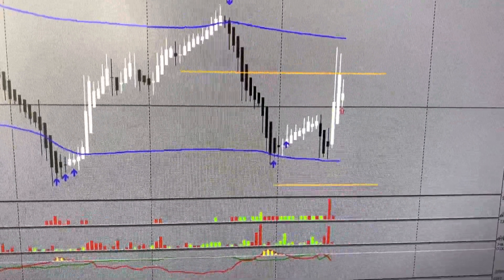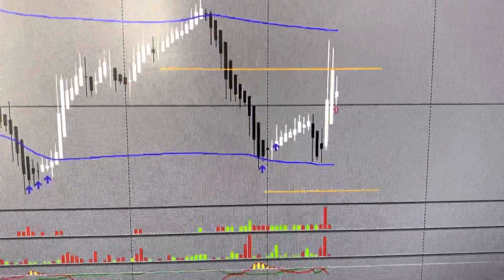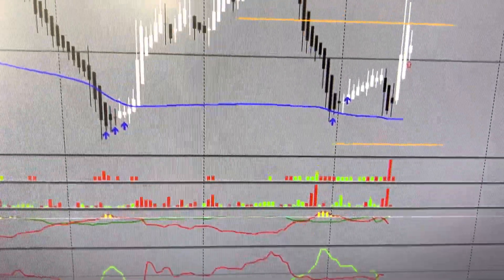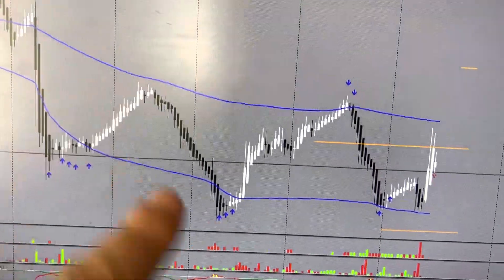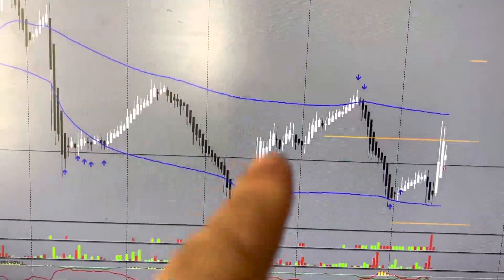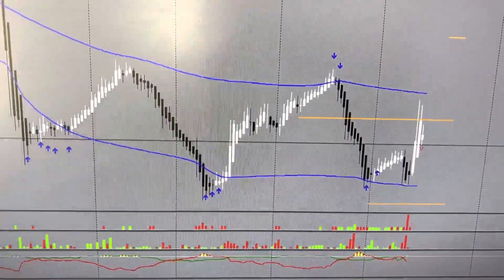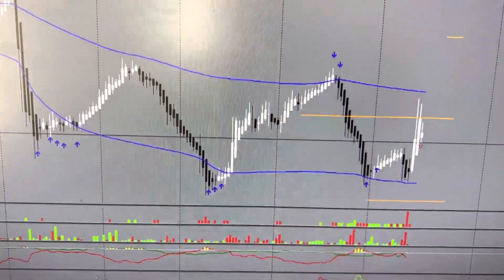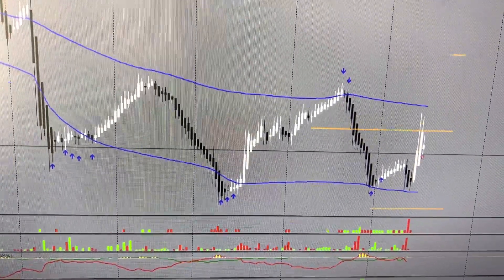18/01/2023 EURJPY update